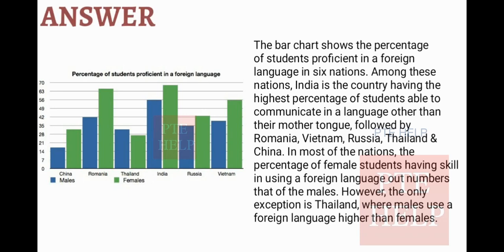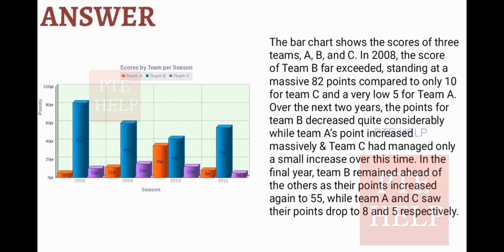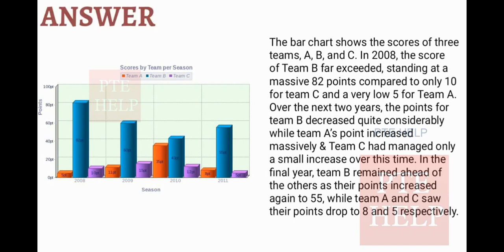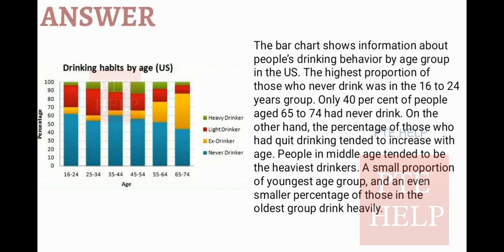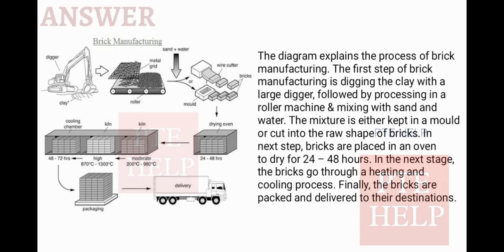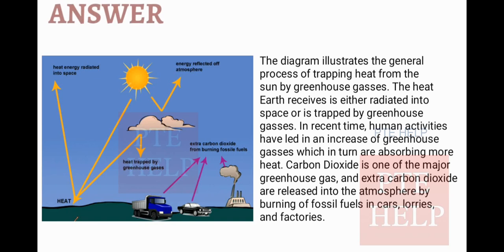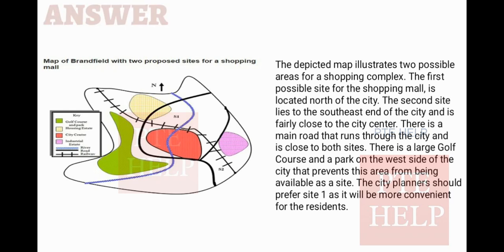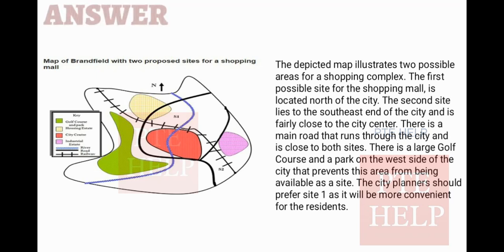PTE Describe Images for Real exam content seekers! 2020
Test 18, PTE Describe Images